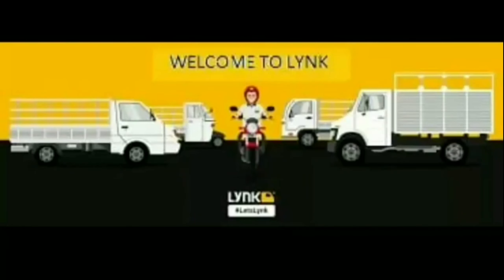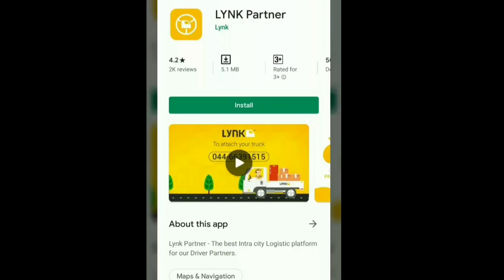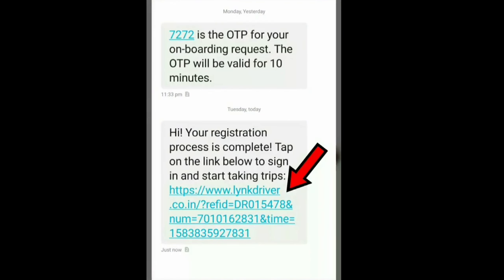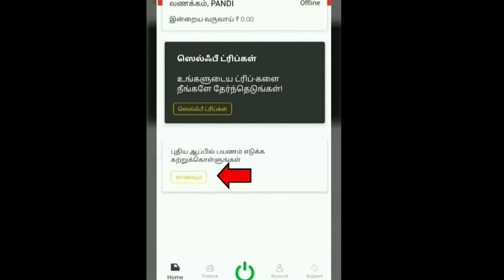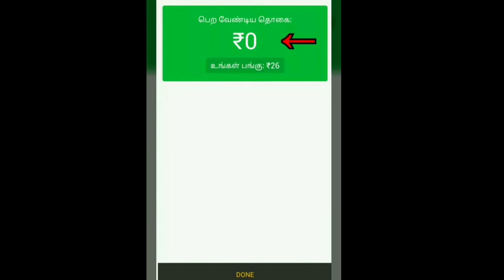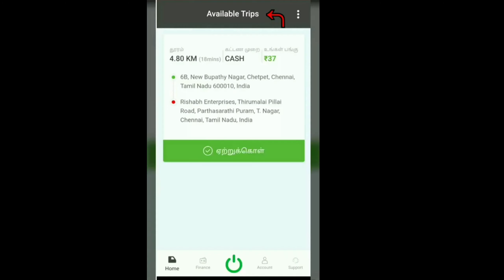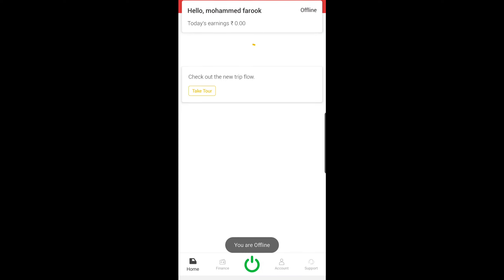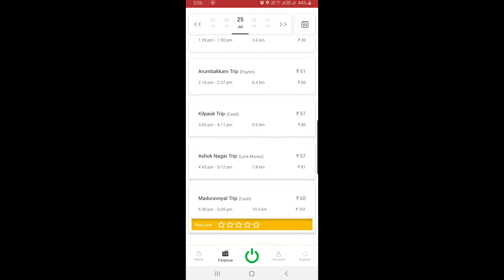LYNK bike Delivery job in TAMIL Joining process Full Job details & my earning with proof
Lynk Delivery job in tamil Joining process | Full Job details & Review |my earning proof |

LYNK JOB DETAILS
LYNK STORY
HOW TO JOIN LYNK AS A DELIVERY PARTNER.
TRIP PAYMENTS INCOME OF LYNK DELIVERY DRIVER WORKING HOURS OF LYNK

இந்த வீடியோ பதிவில் lynk delivery jobக்கு எப்படி onlineயில் விண்ணப்பிப்பது மற்றும் எவ்வாறு உபயோகிப்பது என்ற முழு தகவலையும் குறிப்பிட்டுளேன். அது மட்டும் அல்லாமல். எவ்வாறு பணம் ஈட்டுவது நான் எவ்வளவு பணம் சம்பாதித்தேன போன்ற பல விவரங்களை குறிப்பிட்டுளேன்.
இந்த வீடியோ பதிவு புடித்திருந்தால் like பண்ணவும். உங்கள் நண்பர்களுக்கு share செய்யவும். உங்களுடைய சந்தேகங்களை comment box இல் comment பண்ணவும்.

all the website link has been given below and also we need your support to develop our channel do like pleas share & comment If you like this Video Please Like and Share on facebook and Whatsapp